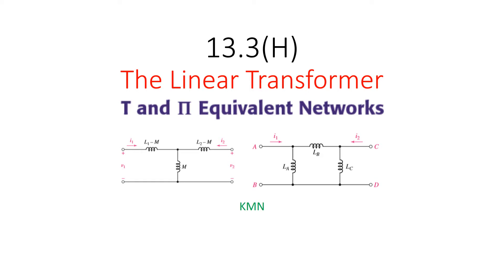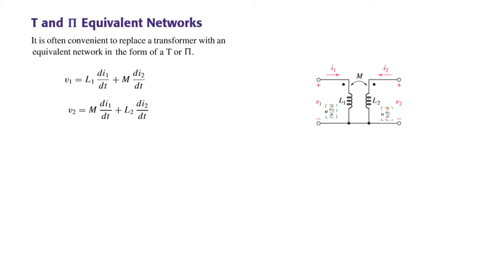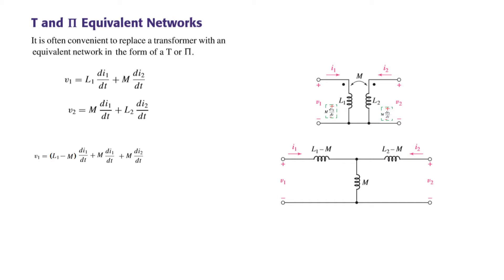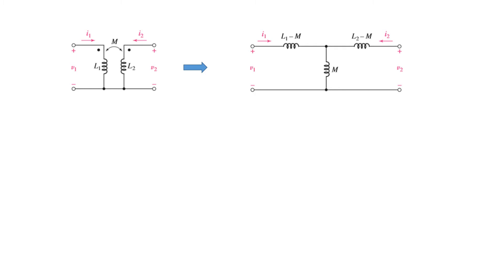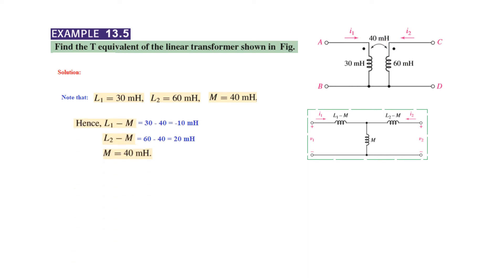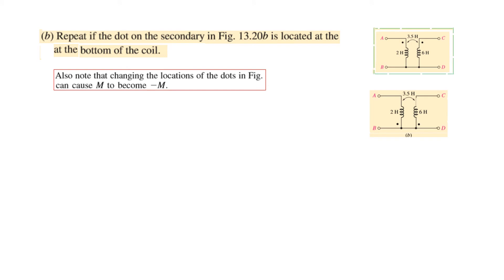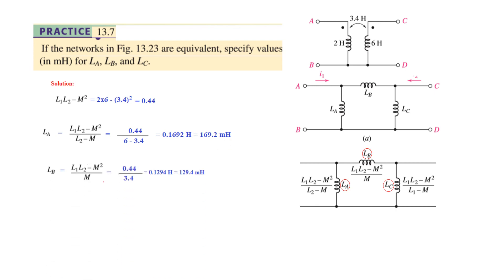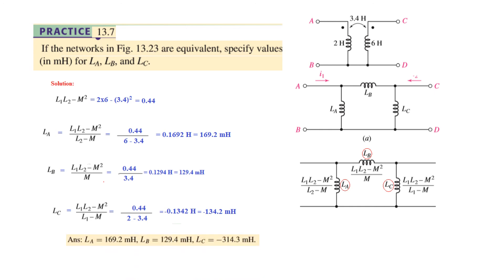(English)ENA || Ch-13 || Tee and Pi Network || Linear Transformer || Example 13.5 & Practice 13.6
(English)ENA || Ch-13 || Tee and Pi Network  || Linear Transformer || Example 13.5 & Practice 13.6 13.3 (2) (ref: Hayt) Example 13.5 and Practice Problem 13.6
The video explains how tee and pi networks are constructed from transformer equivalent diagrams.

Example 13.5 states:
Find the T equivalent of the linear transformer shown in Fig. 13.19a

Practice Problem 13.6 states:
 (a) If the two networks shown in Fig. 13.20 are equivalent,
specify values for Lx, Ly, and Lz.
(b) Repeat if the dot on the secondary
in Fig. 13.20b is located at the bottom of the coil